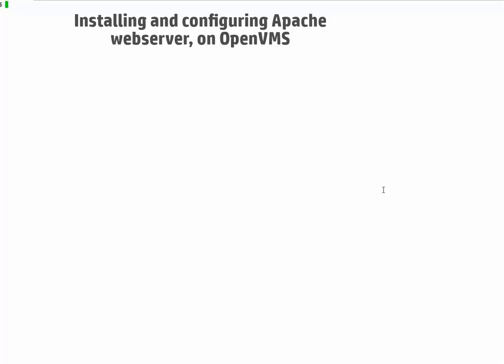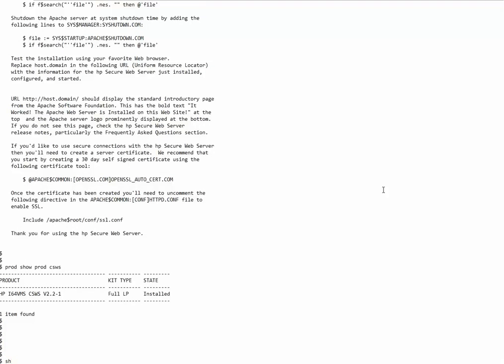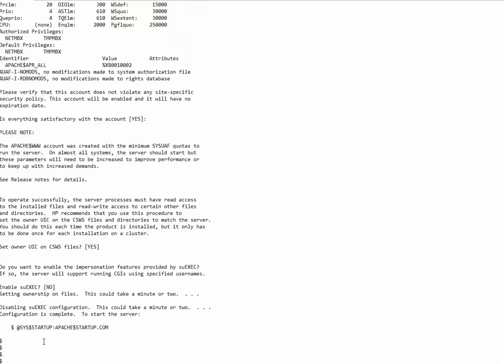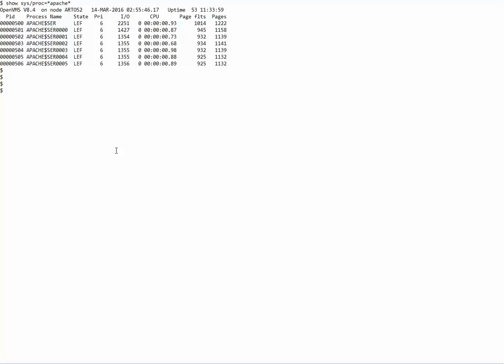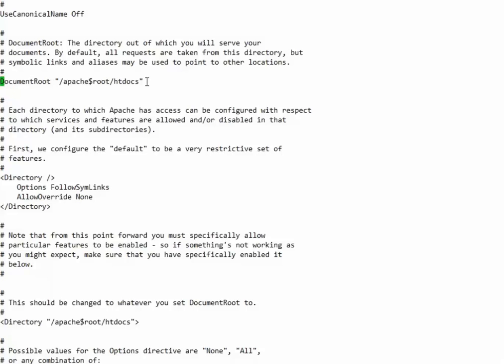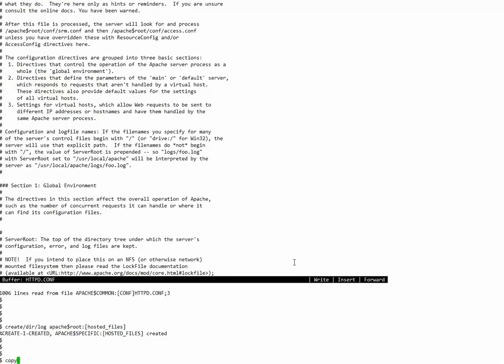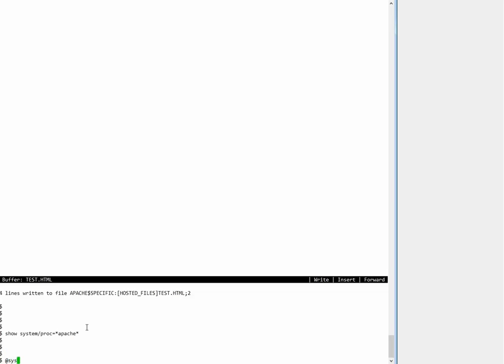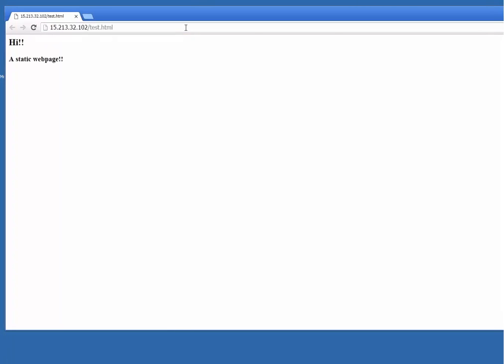Apache webserver installation on OpenVMS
Presenter: Ishan Srivastava